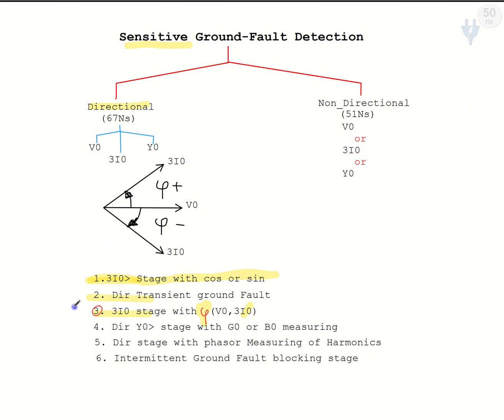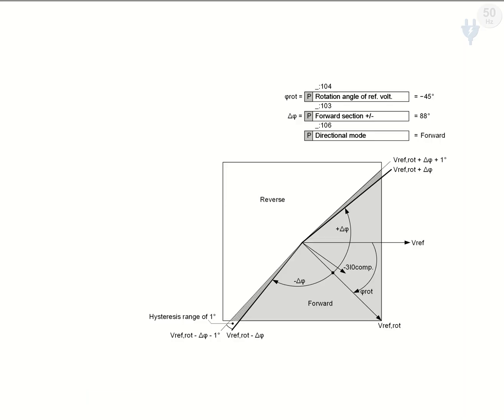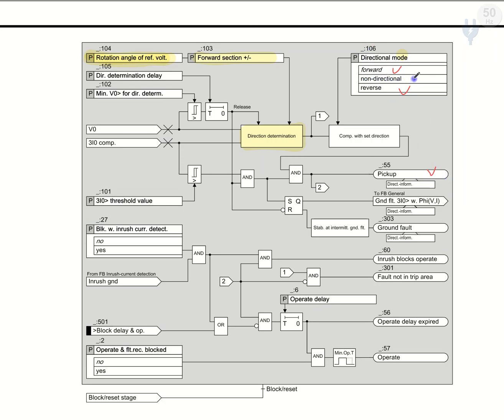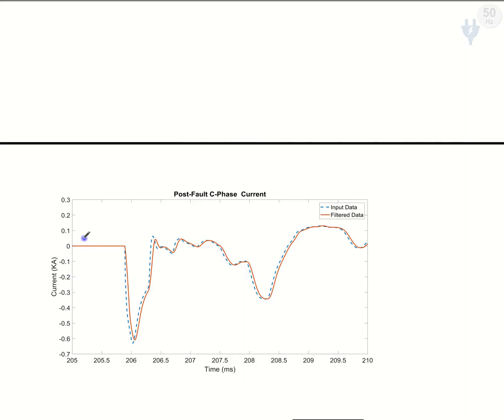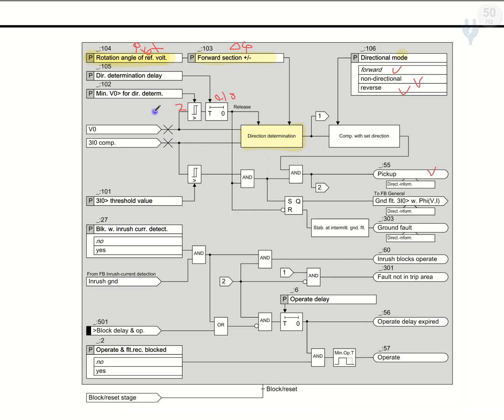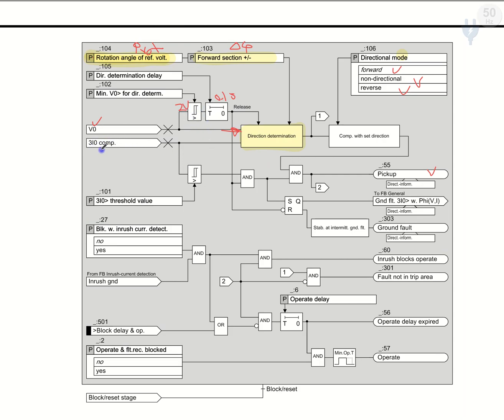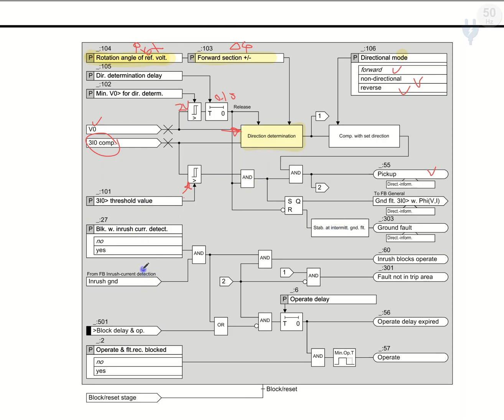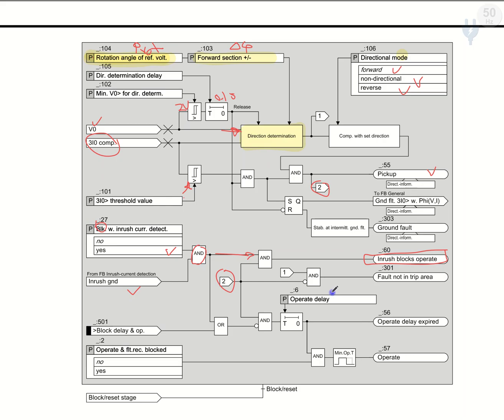sittings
Core balance ct air gapDirectional Transient Ground Fault
3I0 RMS value
Direction determination
zero sequence current threshold
zero sequence voltage threshold
angle correction mini polar 3I0 dir.det.
a1 reduction direction area
a2 reduction direction area
direction determination delay
V0
ground fault log
direction determination
block after fault extinction
fault extinction detection
compare with set direction
inrush ground current
operate delay
operate logic